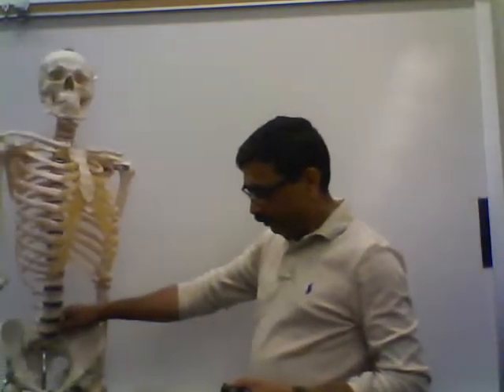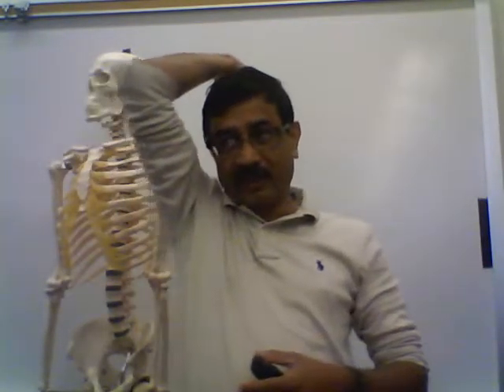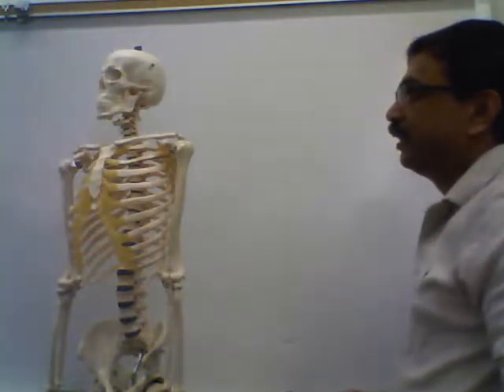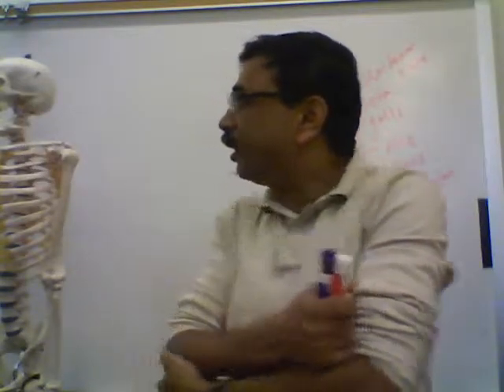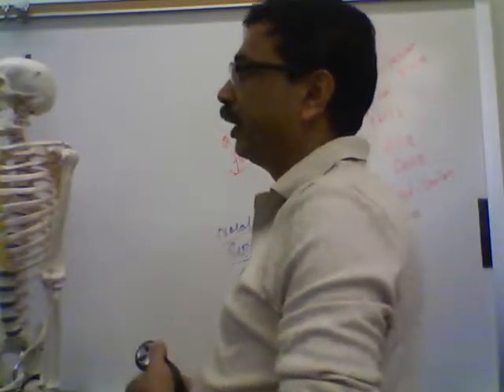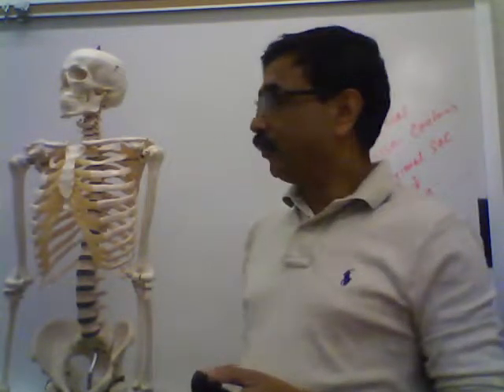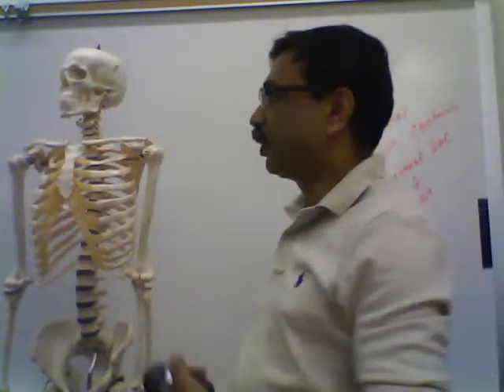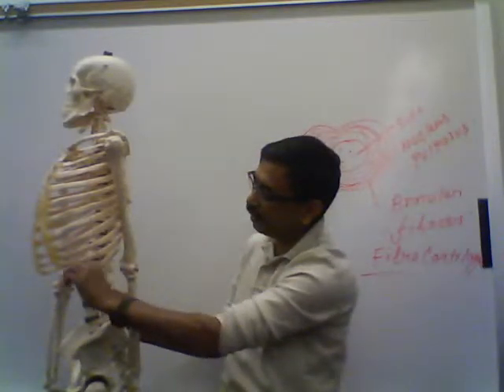Skeletal 1 N